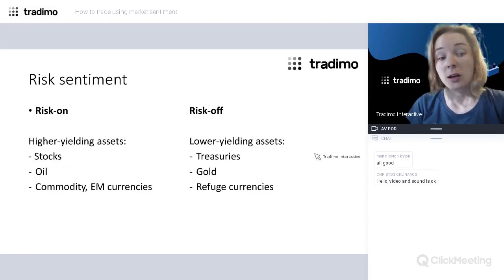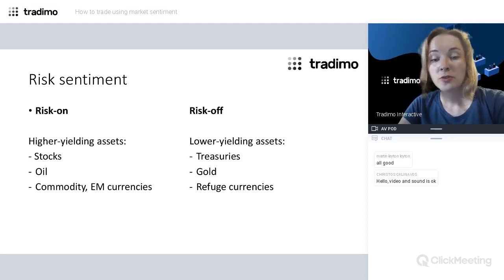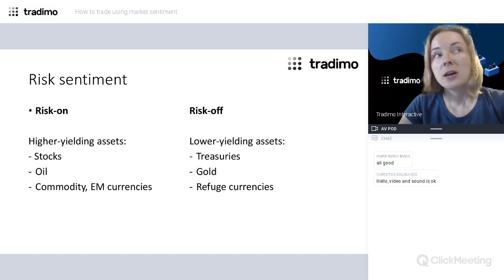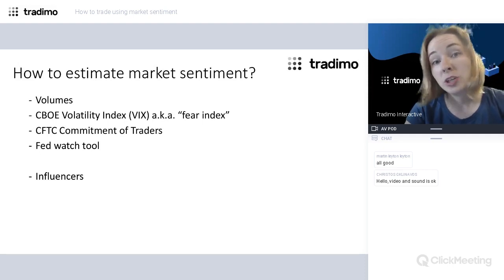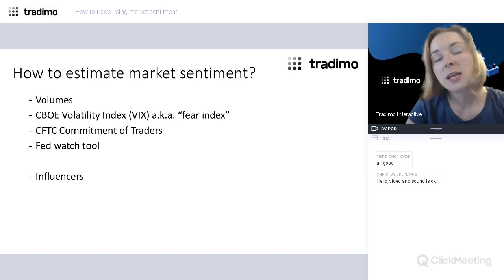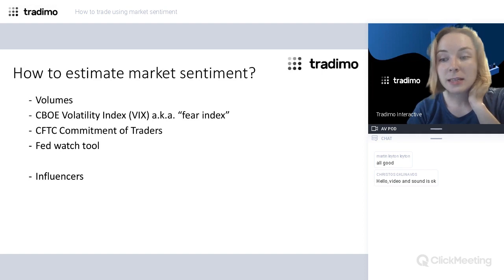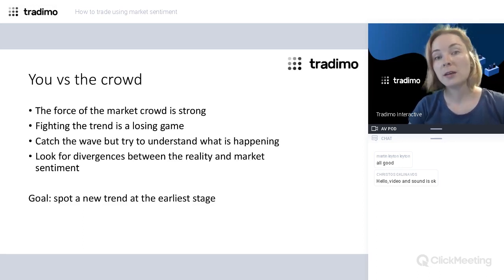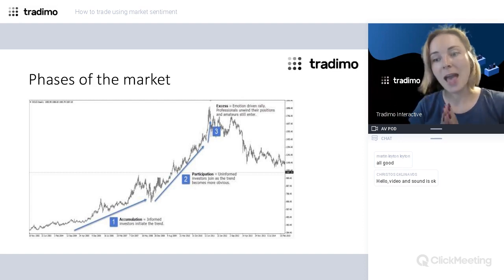How to trade using market sentiment | tradimo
The ability to estimate the sentiment of the market is an important skill for any trader. Find out how to obtain this knowledge and use it to boost your profit. At the webinar, we will discuss interesting cases from the past and the current market situation.